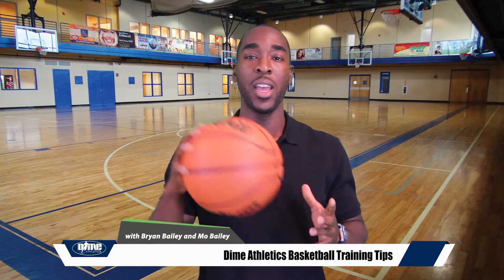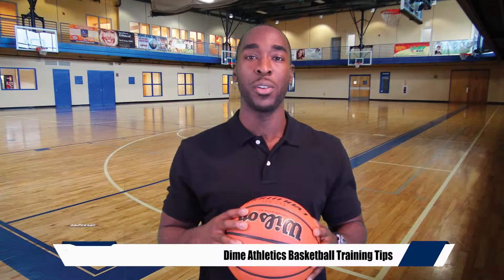Dime Athletics Basketball Tip | Layups for Beginners | Bryan Bailey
Dime Athletics, Expert Basketball Trainers at the Newtown Athletic Club in Pennsylvania, review the proper technique and footwork for layups.

For more basketball training tips with Mo and Bryan Bailey visit the Dime Corner at dimeathletics.com

Dime Athletics
Basketball and Performance Training
120 Pheasant Run, Newtown, PA 18940

Hi, this is Bryan Bailey, co-founder and trainer at Dime Athletics. Today I'm going to show you how to make a layup. What we have with younger players is that we found that they're always jumping off the wrong foot when making a layup. What we have to do is master making a layup first if you want to play at a higher level so today, I'm going to show you how to make a layup.

The first thing you got to do is, when you're going to make a layup after we dribble, we have always 2 steps to go in and make a layup. So what I teach the young kids is you're going to start like this. We're going to dribble with our right hand and going to step with our left foot. So we're dribbling and stepping. Pick up the ball. After you pick up the ball, you have 2 steps so it's one, two and we go overhand to make layup. We do that one more time. Coming out here. Step left, dribble right, pick up the ball, we have 2 steps, one, two, overhand and we have a layup.

Now the same thing is going to apply on the left side of the floor so one thing I tell the kids to focus on, is that when you're going to make lap-up, pretend a rope is attached to your right elbow and your right knee so as you're going for layup, your right knee should go up at the same time as your right hand goes up. On the left side, it will be the opposite so we're here, dribbling left, stepping right, you got 2 steps after and we go up.

That's how you make a layup.